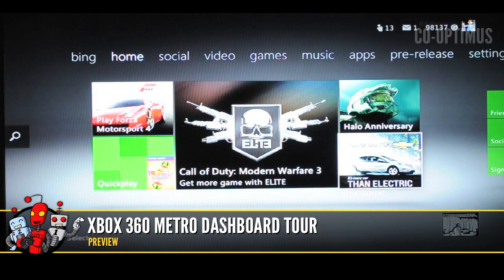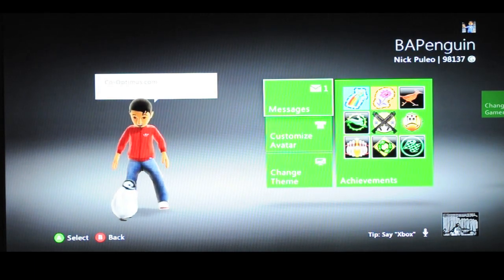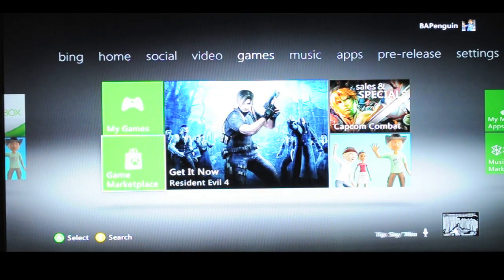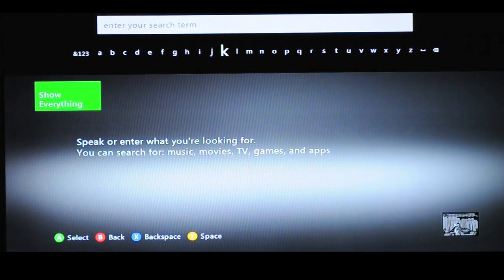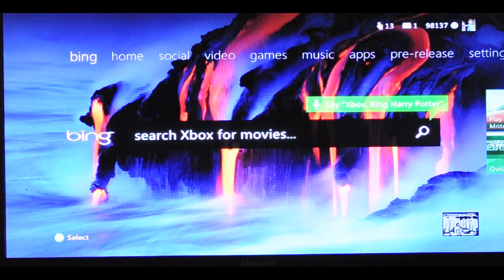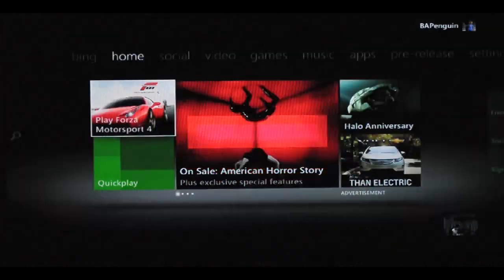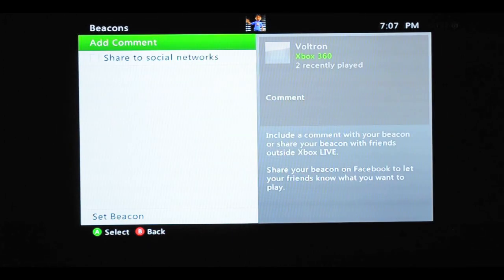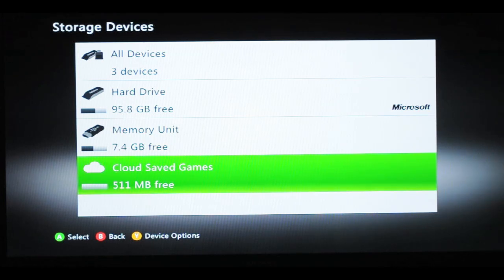Xbox 360 Metro Dashboard Video Tour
We tour the Xbox 360 dashboard's latest update, the Metro design, and look at some of the new features.